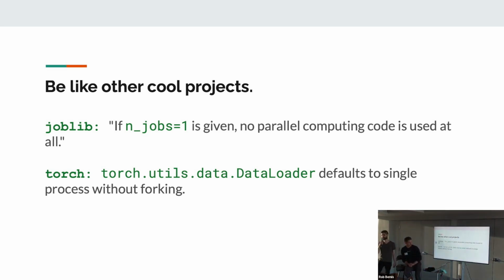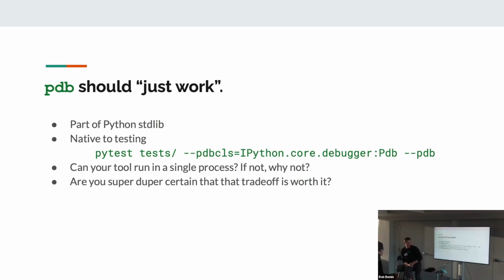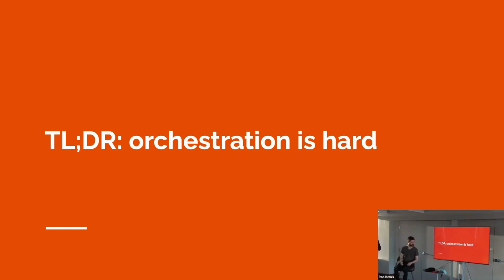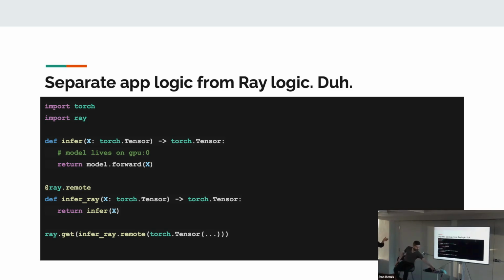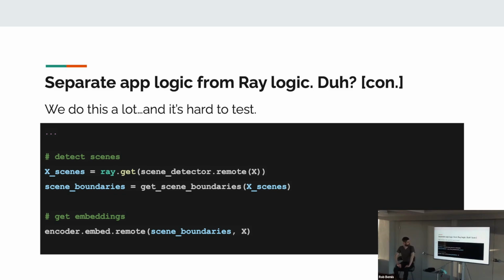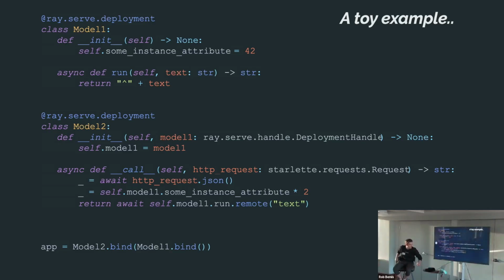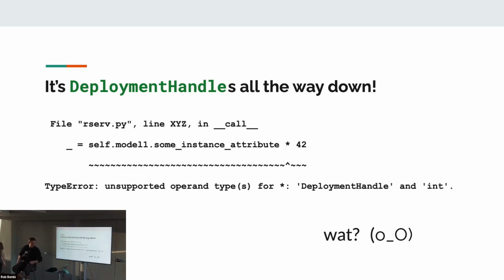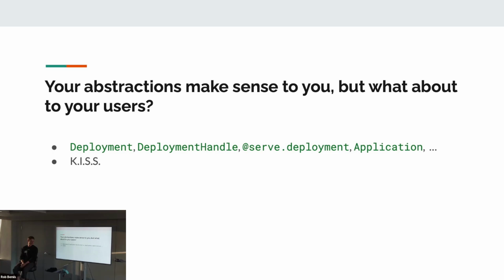Distributed Data Tools Should Be Easy To Use: Entreaties From an End-User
The Twelve Labs team has been hard at work scaling multimodal AI application inference, and will discuss their recent work prototyping Ray Serve as a foundation for such workloads! Ray is a great tool, but building applications on Ray Serve exposed a number of challenges that could have been avoided with a more streamlined local development experience. The Twelve Labs team will share tips and tricks for developing distributed AI applications locally, including how to overcome scale-down limitations in "exascale first" platforms (Ray, Spark, etc.). Data product folks, please take note :)

Stu (Michael) Stewart is the Head of ML/AI Engineering at Twelve Labs, where he and his team are building foundation models for video search and video guided language generation. Previously, he worked on autonomous vehicles at Cruise, and on home pricing algorithms at Opendoor. Twelve Labs is hiring!

Paul George is a Senior Staff ML Engineer at Twelve Labs working on data and inference infrastructure. Previously, he worked on data infrastructure and pricing algorithms at Perpetua Labs and Opendoor before that.

Multimodal Data with Modern Tools, hosted by Eventual Computing (the team building Daft).